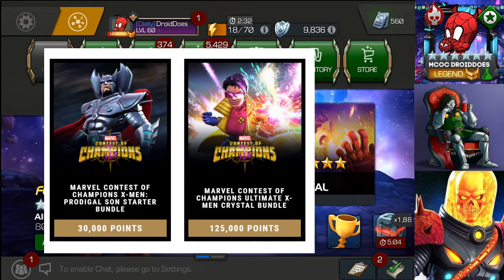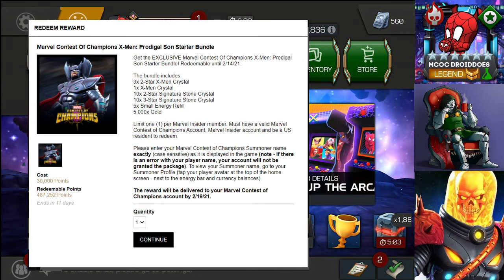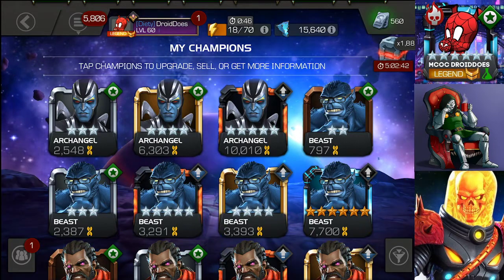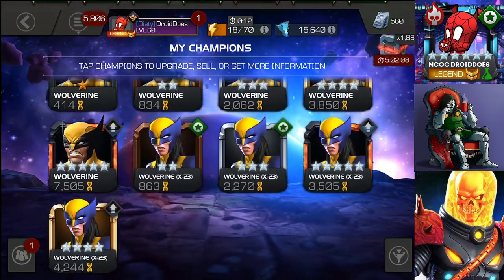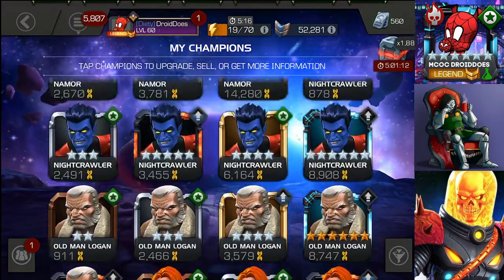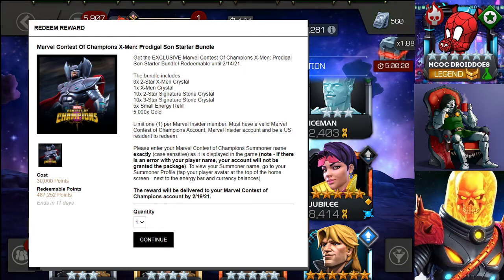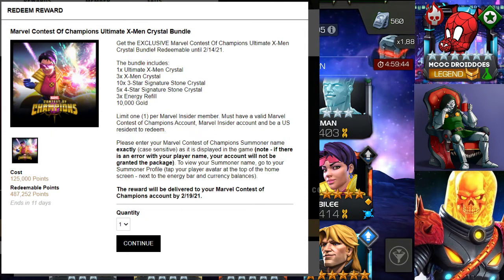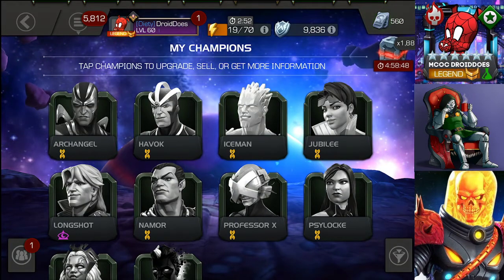Marvel Insider January '21 Bundles Review! BIG Stryfe/Jubilee Letdown! + Bonus Points Soon? - MCOC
Become an Official Member of the MCOC DroidDoes YouTube Crew! New Membership Perks and Multiple Membership Tiers are now available! Find out more by clicking the Join button on my Channel page!